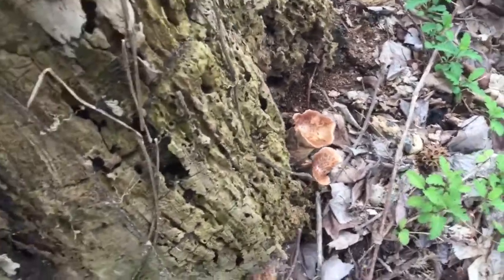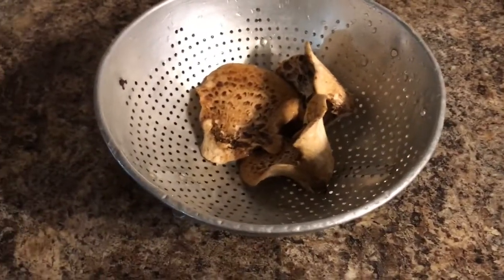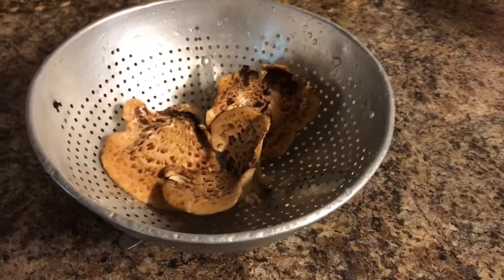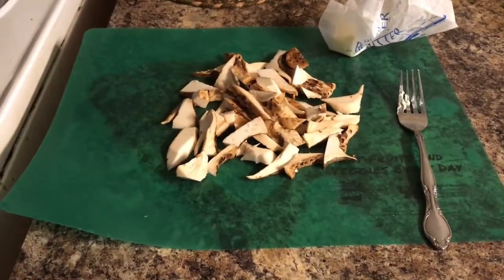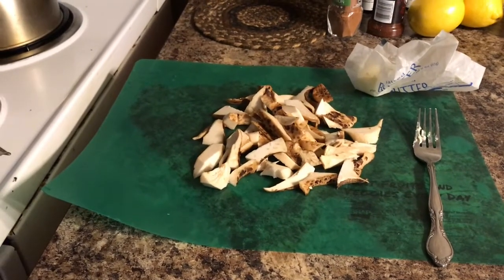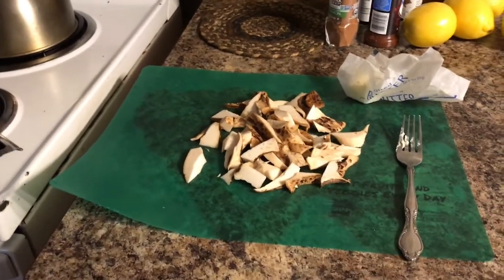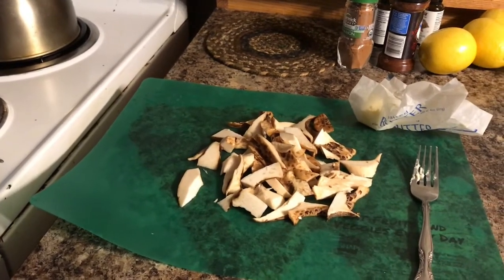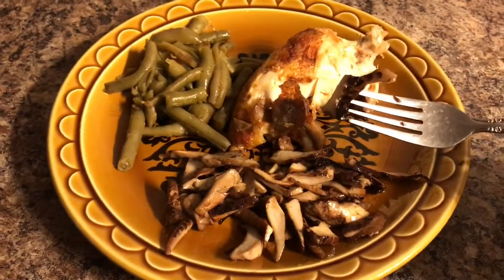Foraging for Mushrooms!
Dryad Saddle Mushrooms in the woods behind our house.
Lee finds Dyad Saddle or Pheasant Back Mushrooms and I cook them up with supper.
They can be saute’d, fried, or dehydrated and used in soups, omelets etc...

Please be sure you can properly identify any mushrooms before you use them.
Two great sites to help you identify them are The Outsider or Learn Your Land.